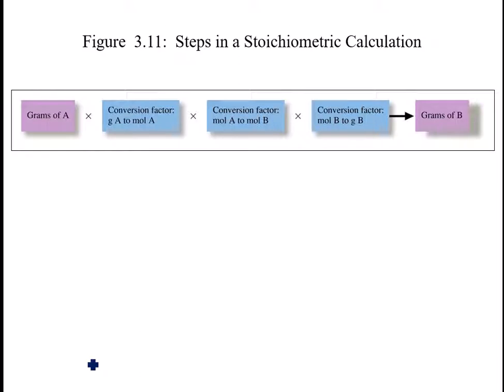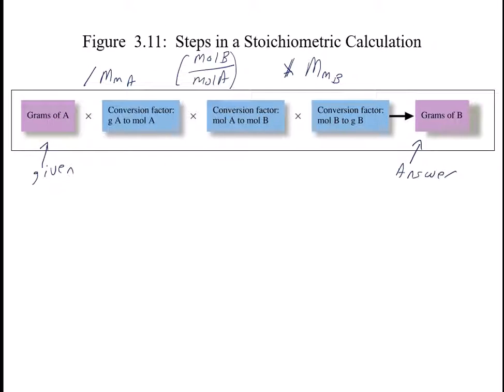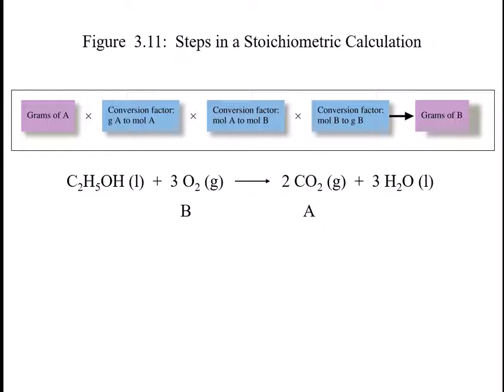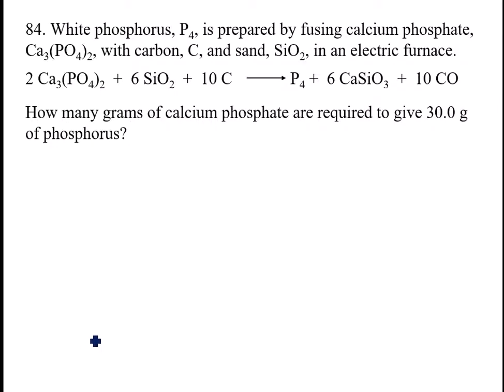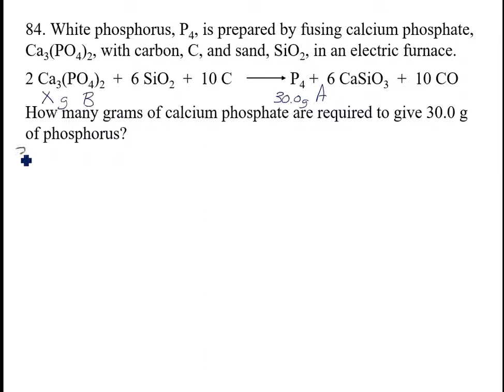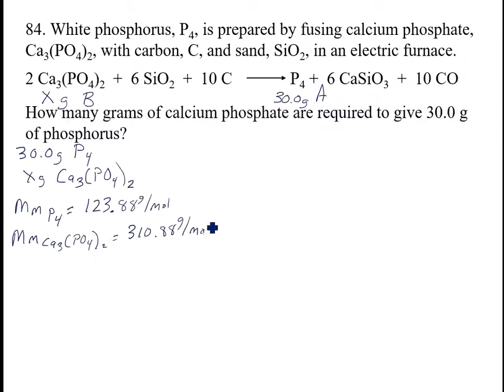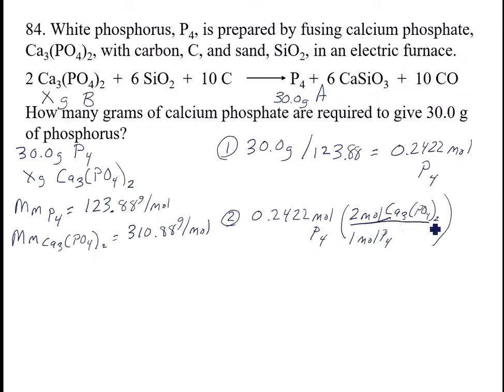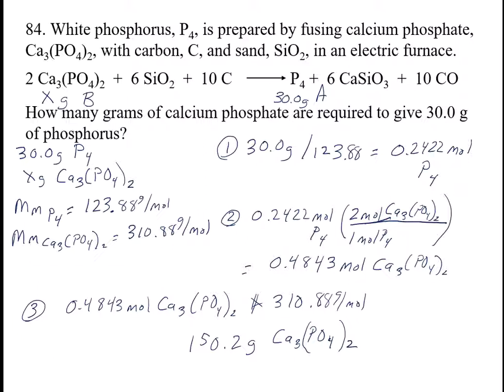3 7 Amounts of Substance in a Chemical Reaction